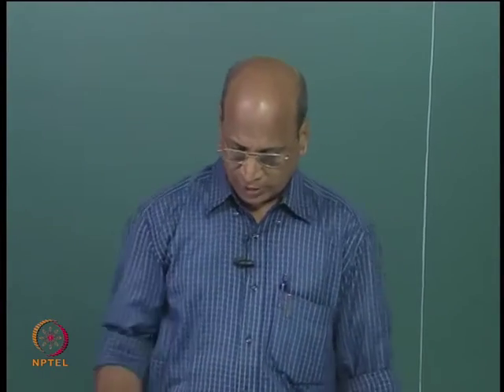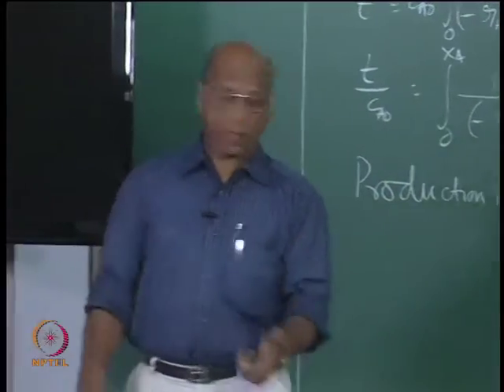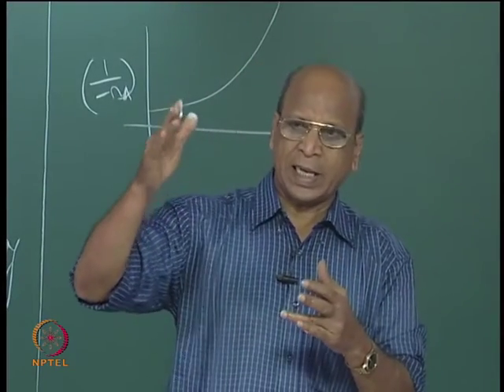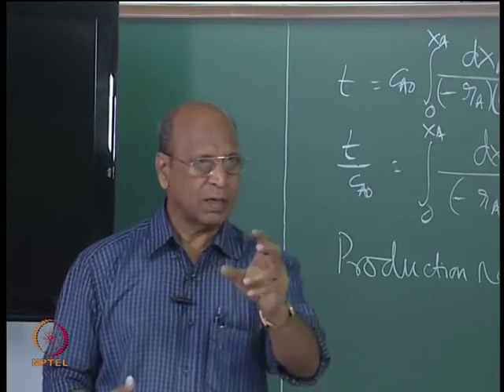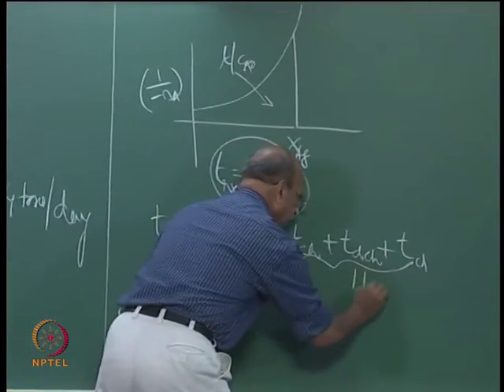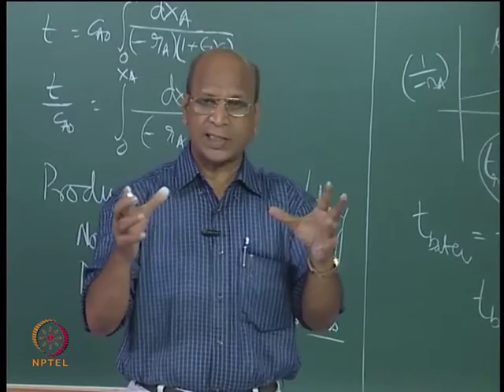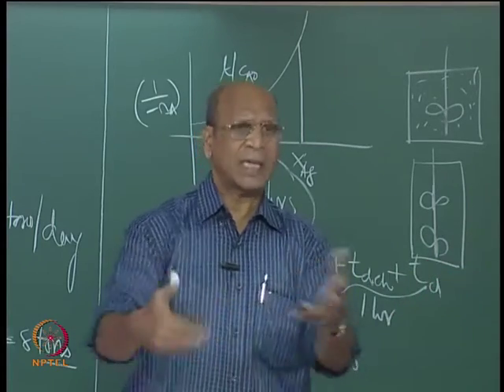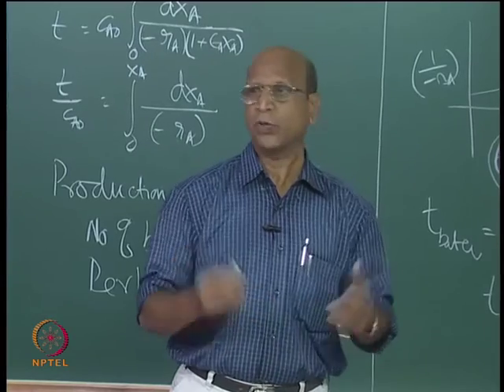Mod-01 Lec-11 Design of Batch reactors Part II